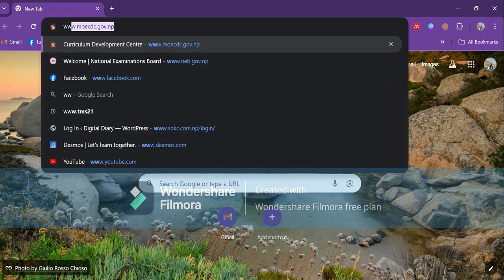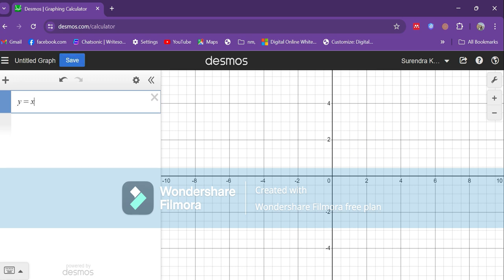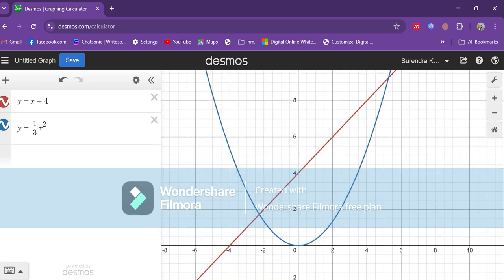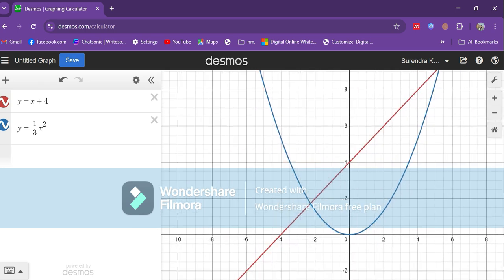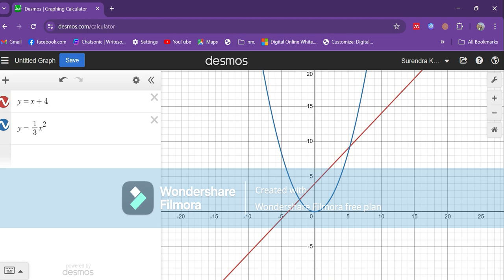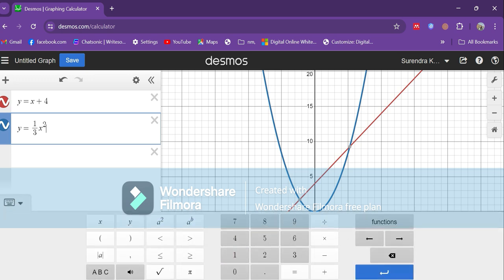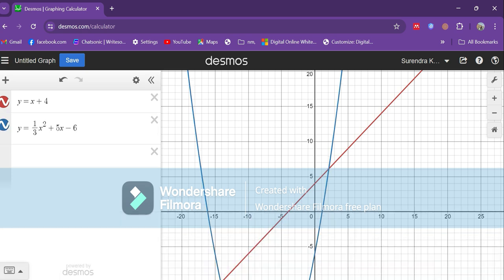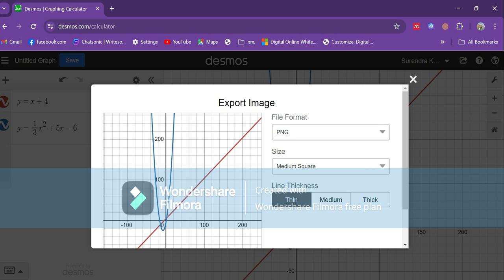How to use Desmos graphing Calculator ?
@Surendra Mathtech